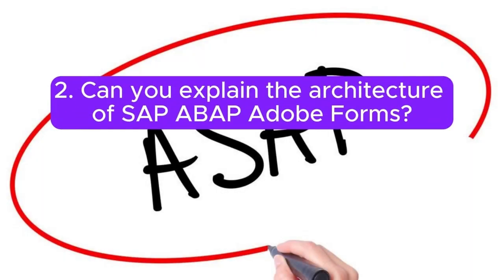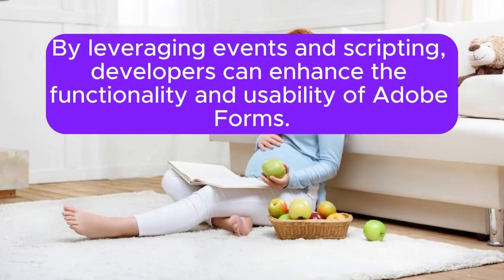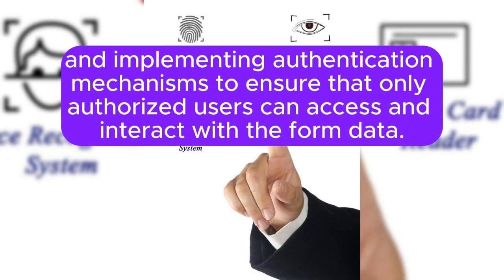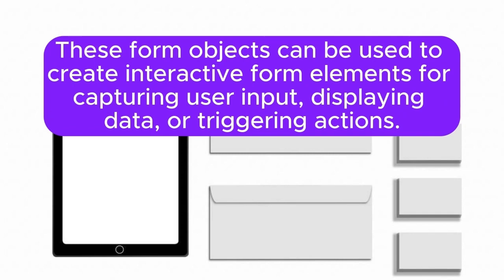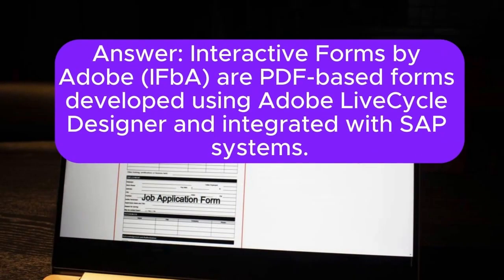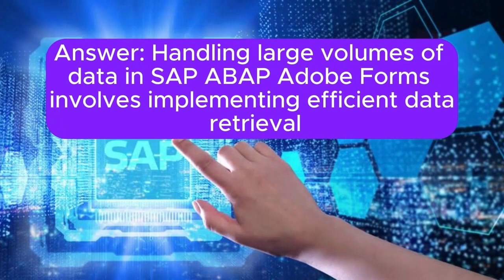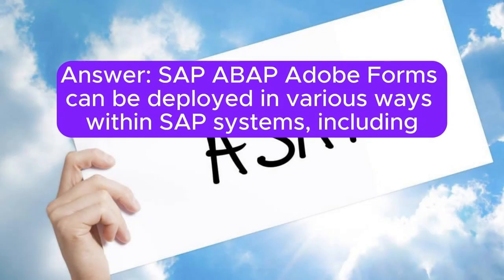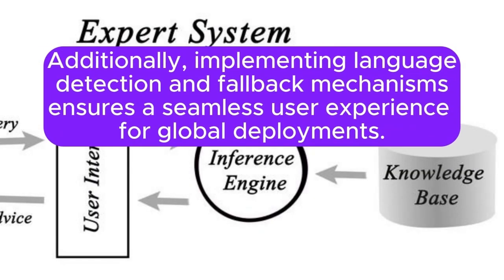"SAP ABAP Adobe Forms Q&A", 50 Most Asked Interview Q&A of "Adobe Forms" for SAP ABAP Interviews !!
🎯 SAP ABAP on HANA Interview Mastery | Complete Preparation Bundle (PDF)

If you are preparing for SAP ABAP on HANA / S/4HANA interviews, this bundle gives you everything you need to crack real interviews — from technical questions to project explanations, debugging cases, system design, resumes, and salary negotiation.

ALL Types of Most Asked Interview Q&A (Scenario-Based, Technical-Based, Behavioral-Based, Generally Most Asked, Real-World Problem-Solving, System Design, Most Asked IMPLEMENTATION PROJECT Related Interview Q&A and Most Asked SUPPORT PROJECT Related Interview Q&A ) Required for your "SAP ABAP OData Developer" Interviews are here. You people can download ALL PDFs in a single ZIP file from below Link:

ALL Types of Most Asked Interview Q&A (Scenario-Based, Technical-Based, Behavioral-Based, Generally Most Asked, Real-World Problem-Solving, System Design, Most Asked IMPLEMENTATION PROJECT Related Interview Q&A and Most Asked SUPPORT PROJECT Related Interview Q&A ) Required for your "SAP ABAP Developer" Interviews are here. You people can download ALL PDFs in a single ZIP file from below Link:

"sap hana" interview questions for freshers